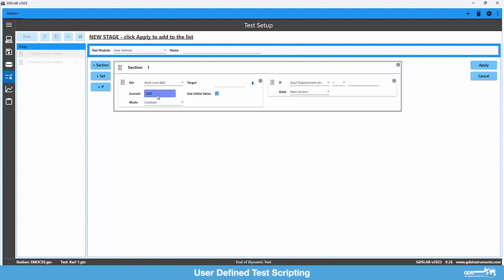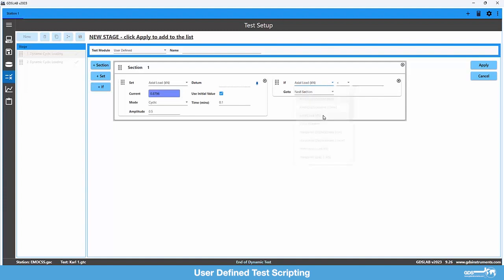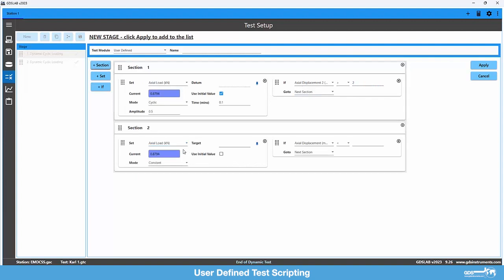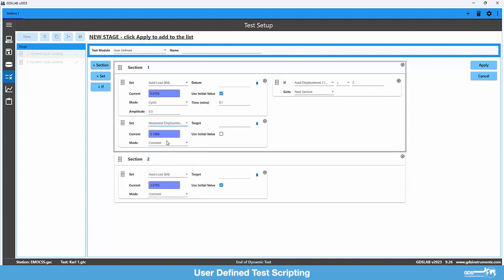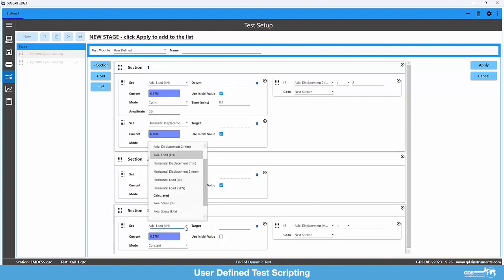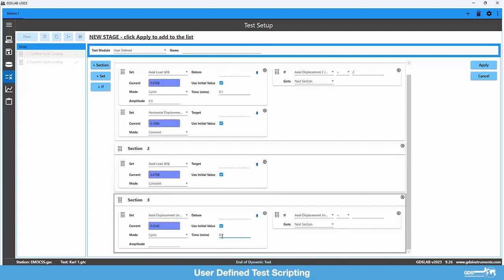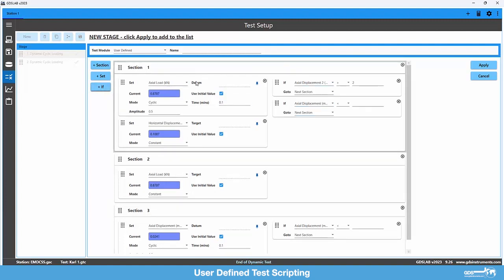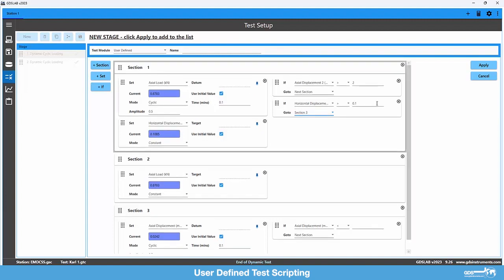User Defined Test Scripting - Why GDSLAB v2024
GDSLAB v2024 - User Defined Test Scripting
Being limited to standard functionality within test modules can have significant impact on project deliverables within a research or advanced laboratory environment. GDSLAB’s user defined test scripts allow the end user to perform tests that are outside the standard functionality, giving users the ability to control and acquire their data in their unique ways with unique workflows.